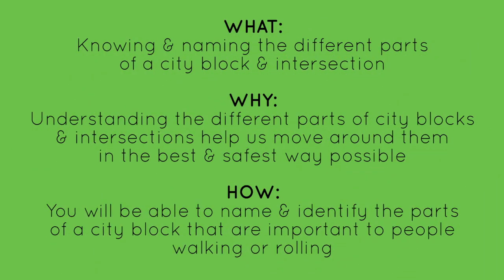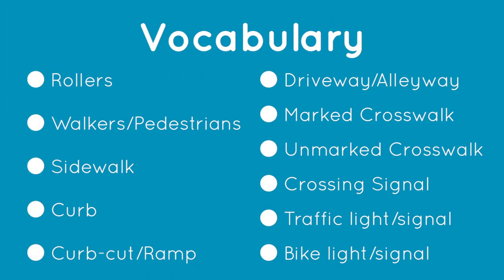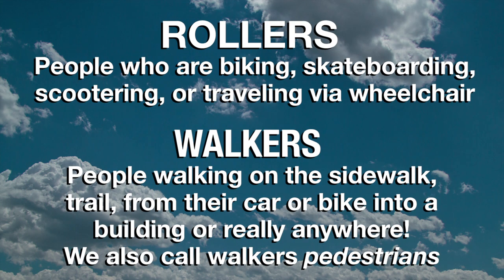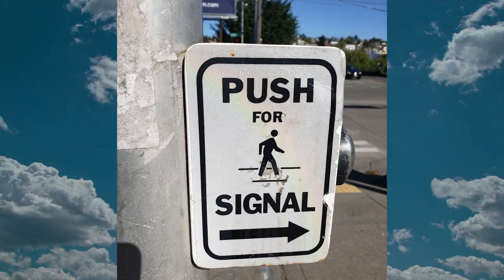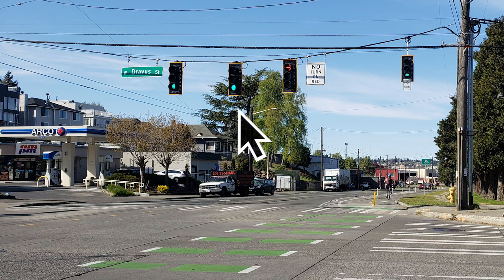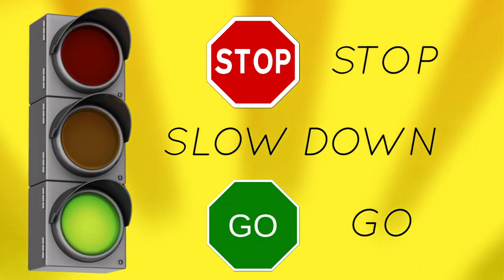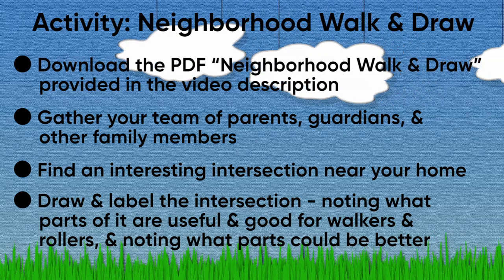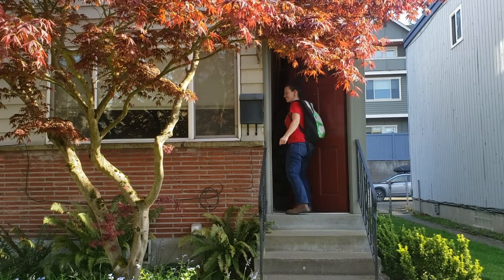Walk Around the Block: Let's Go Curriculum (lesson 1 video 2)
This video is the second in the series of Cascade Bicycle Club's Let's Go curriculum for students in grades 3, 4, and 5. Students will learn about the different parts of a city block and intersection to help us move around them in the safest way possible.